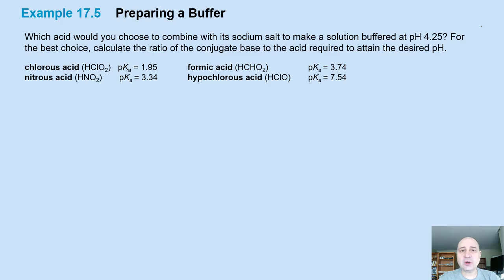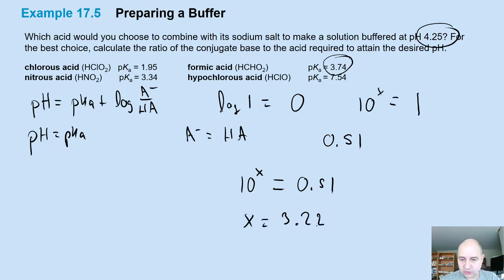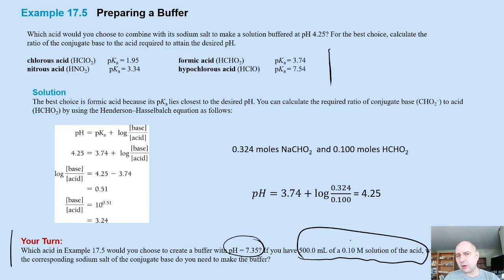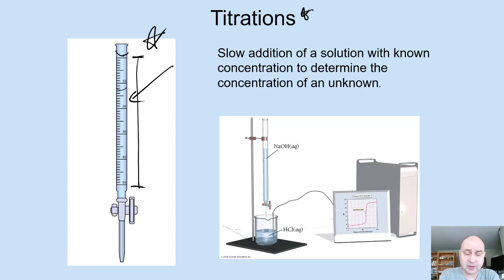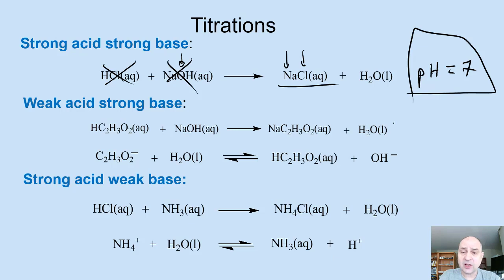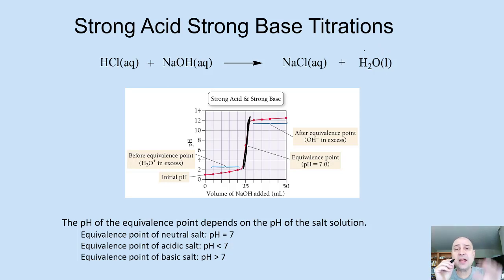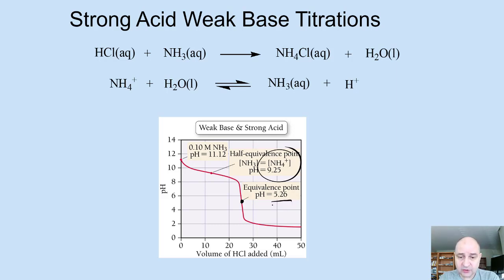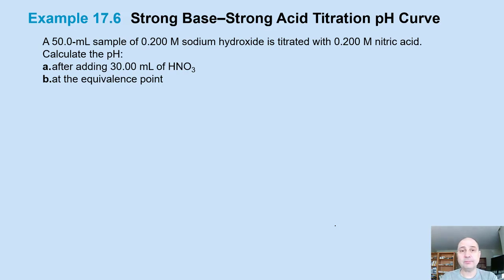CHM 112 CP 17 Lecture 5